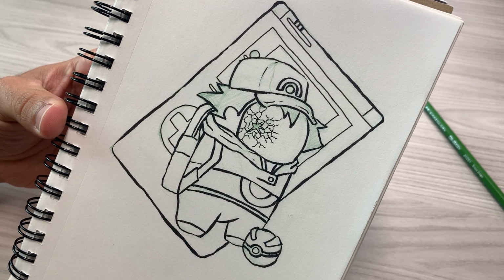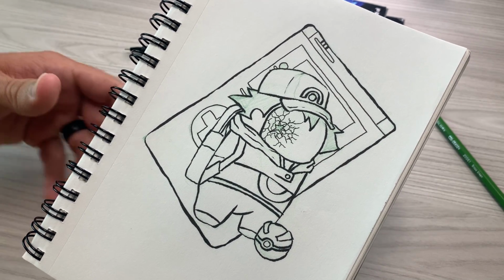INKTOBER DAY 9: THROW! [CUSTOM AMONG US SKIN] Ash Ketchum Among Us Character Design! Pokémon Drawing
In this video, I drew Ash Ketchum from Pokémon as an Among Us character design! Today's Inktober Prompt was Throw. This prompt had some set back considering the Among Us characters don't have arms to throw anything, so I drew this Ash as if someone threw a "Great Ball" at his face mask and cracked the glass. It was definitely a challenge to come up with a creative character design that could work for todays prompt word. I love what I was able to come up with for this one! One of my favorite games of all time was Pokémon Yellow and Pokémon silver on the Gameboy! This brought back some good memories... ENJOY!

 I am loving INKTOBER and will continue the art challenge through the end of October! I will be posting each drawing on my Instagram page as well, if you want to check those out. Follow me @ArtAdventuresHub

I am extremely excited for this new series that I’ve stumbled upon! I am stepping out of the box and trying to be as original as I can be with these mixtures of characters. Among Us has blown up and I love all the different art work people are producing. I enjoy thinking of characters from other video games and tv shows and creating new Among Us characters to create. Its been a really fun process, but extremely hard to think of on the fly.

Day 7 Prompt: TEETH

I hope you guys enjoy the rest of this months art work!

Remember to leave a comment on any videos you like and give feedback on which videos you'd like to see more of!

Art Materials used:
- UCreate Sketch book. 75lb. paper, acid free, 9in. x 6in. 75 sheets
- Prismacolor Premier Col-Erase Erasable Colored Pencils. 24 count.
- Faber-Castell Pitt Artist Pen - Black - 199 - India Ink (size M)

Recording Materials used:
Iphone 10XR